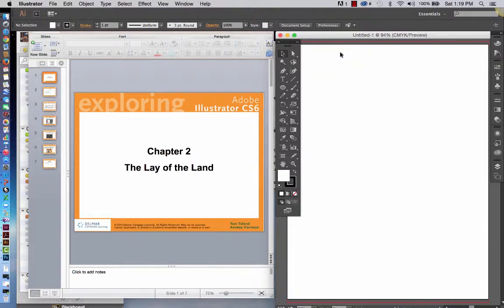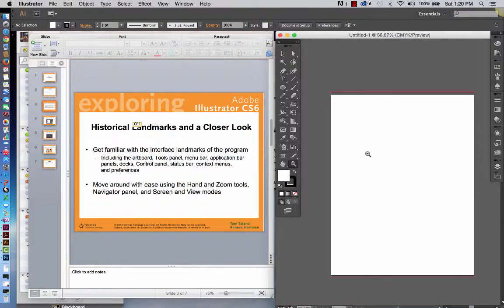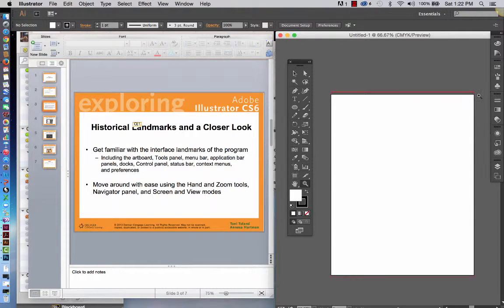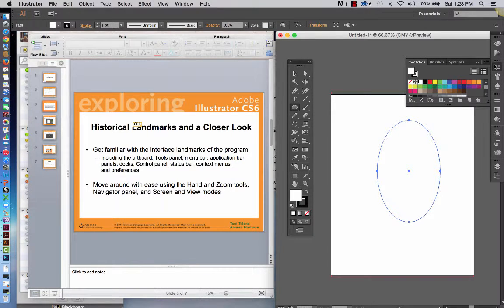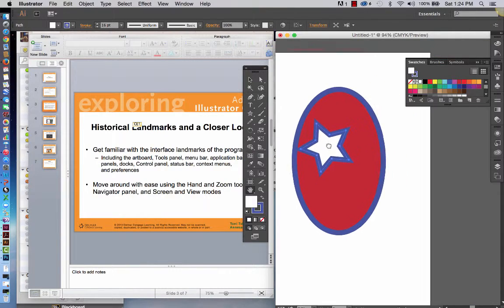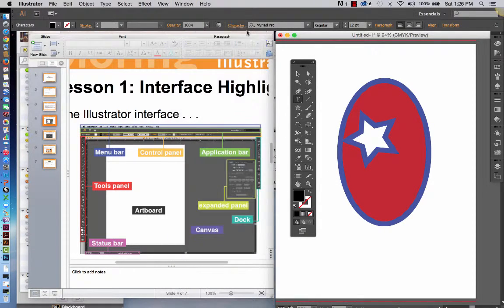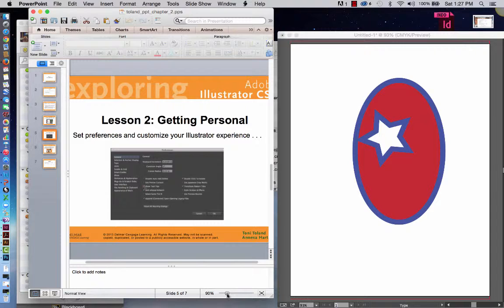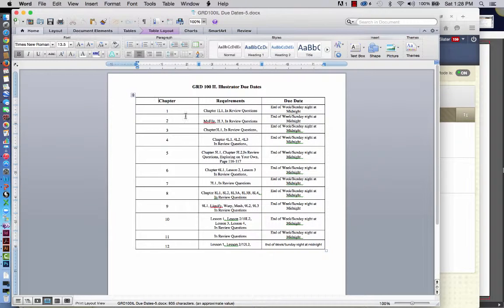Chapter 2 Lecture